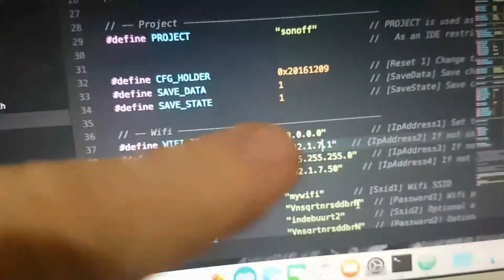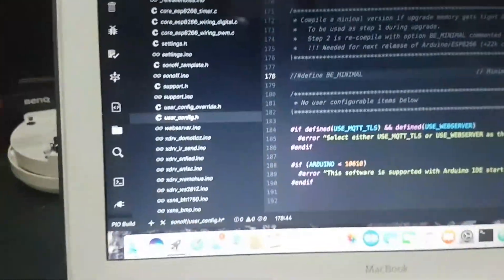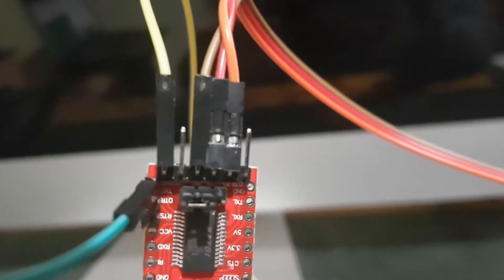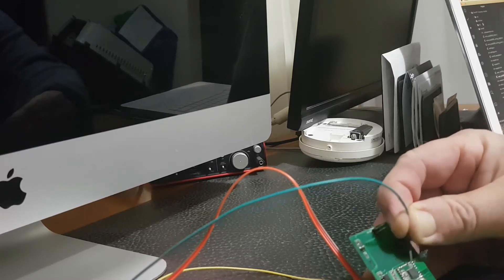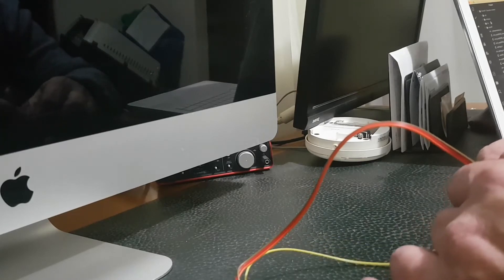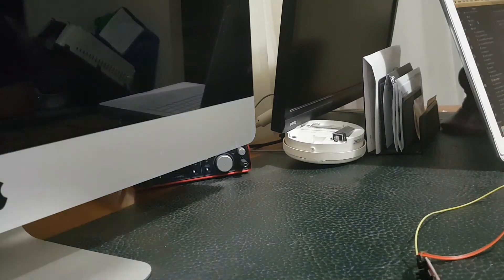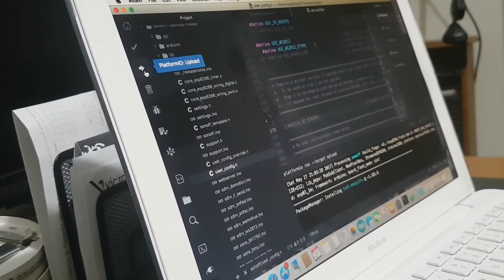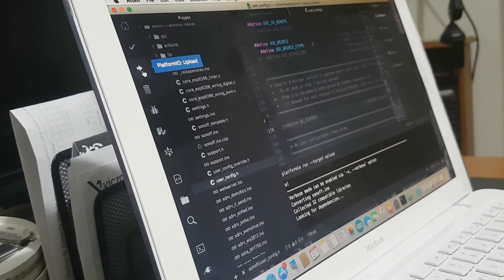Installing TASMOTA on Sonoff Touch using Platformio fail due to memory still working on it. #7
Installing TASMOTA on Sonoff Touch using Platformio fail due to memory still working on it. Part 7 IOT